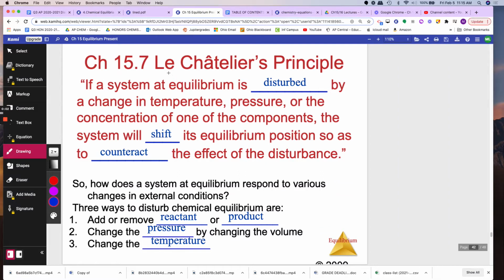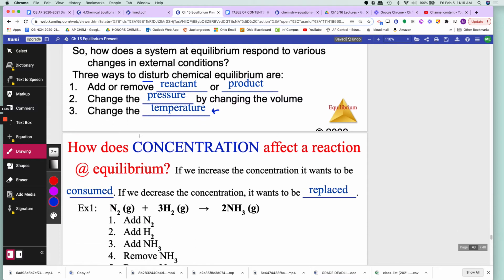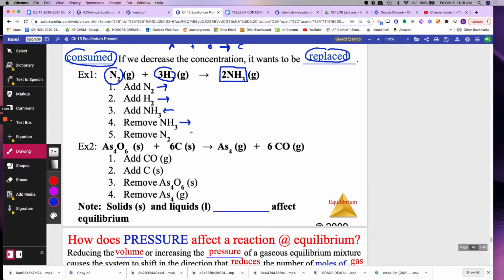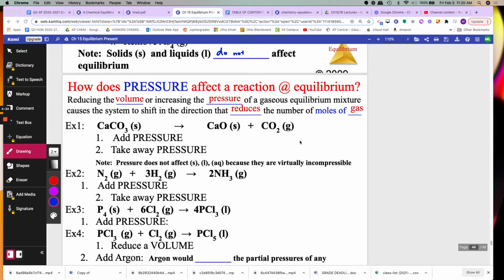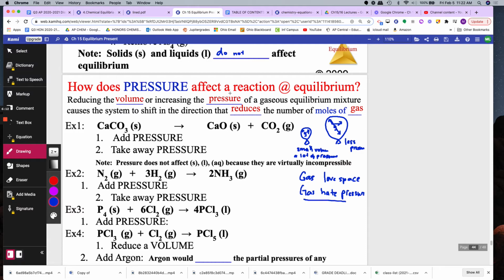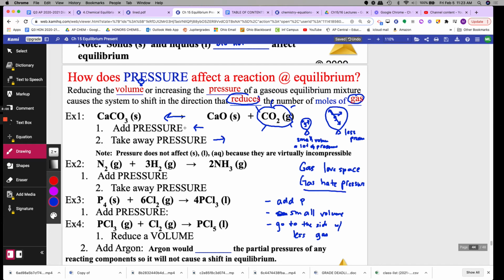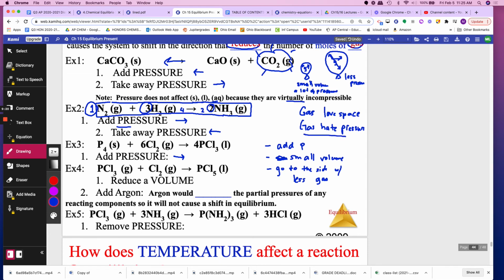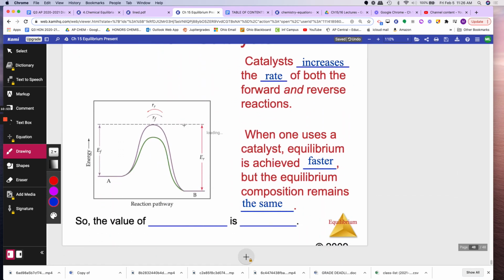LeChatelier's Principle (Effects of Pressure and Concentration)